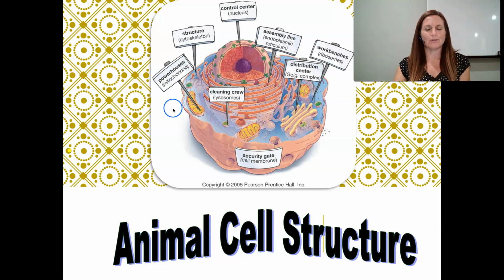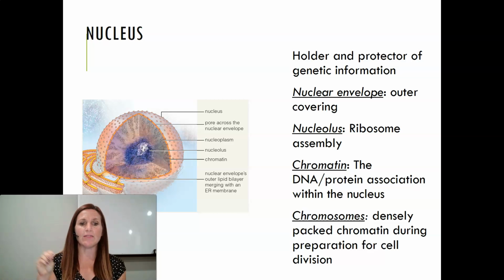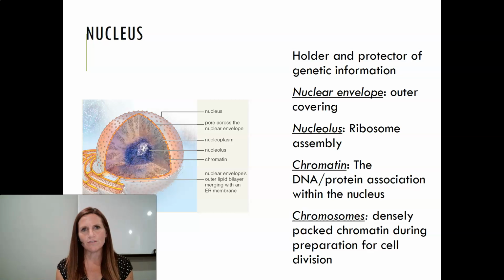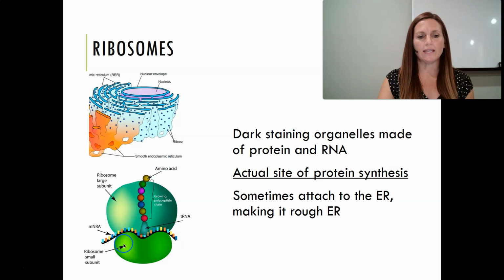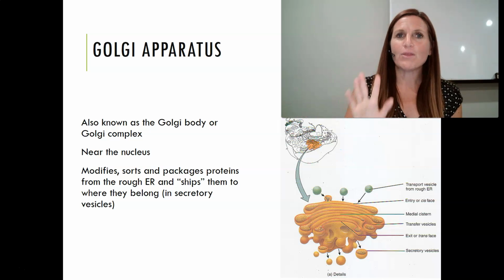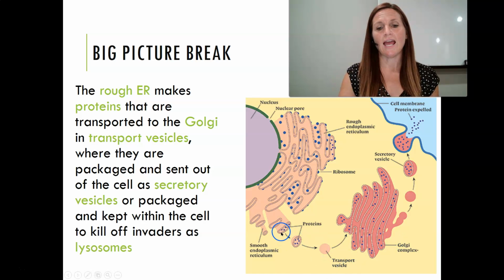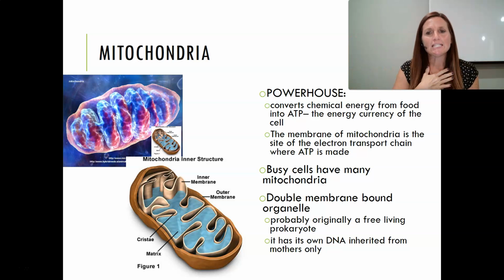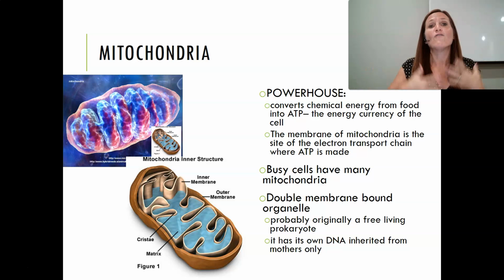Ch 8 #2 Organelles part 1